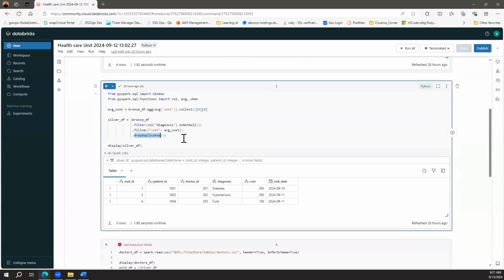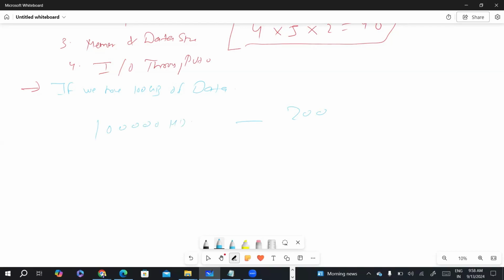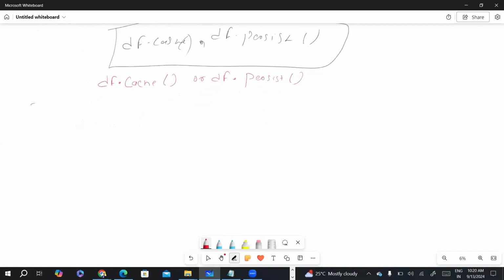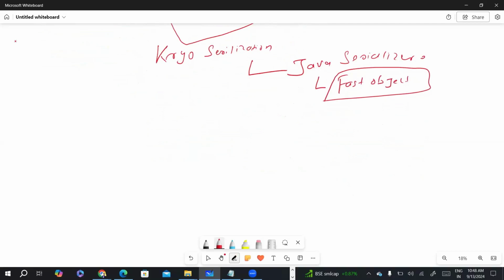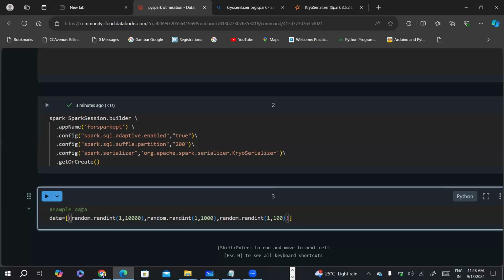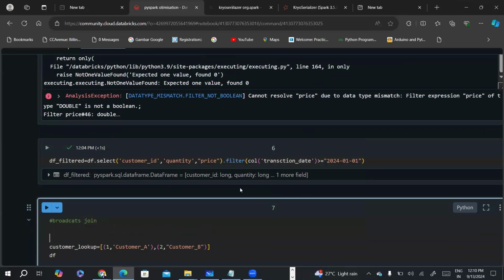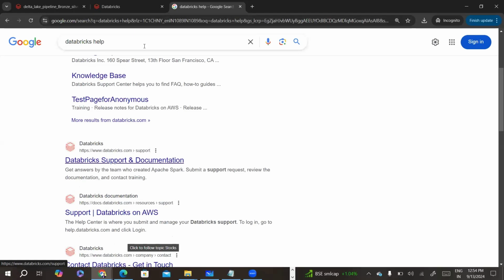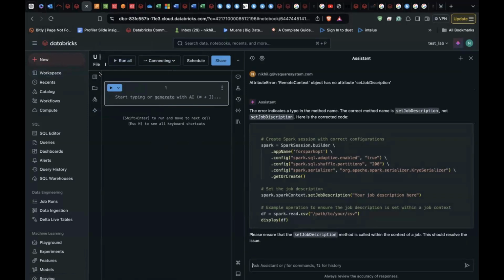Data Engineering Zero to Hero: Spark Optimization - Broadcast, Skew, Serialization | Part 11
Welcome to Part 11 of the Data Engineering Zero to Hero series! This session focuses on Spark Optimization techniques that enhance the efficiency and performance of your big data applications.

📌 What You'll Learn:

Broadcast Variables: Optimize data sharing across nodes to reduce communication overhead.
Skew Handling: Address data skew issues for better load balancing and faster job execution.
Serialization in Spark: Learn how serialization impacts performance and how to configure it effectively.
Real-World Examples: Practical demonstrations to showcase these optimizations in action.
📚 Who Should Watch:
This video is tailored for data engineers, Spark developers, and analysts aiming to improve the performance of their Spark applications and workflows.

🎥 Watch now and take your Spark optimization skills to the next level! 🚀